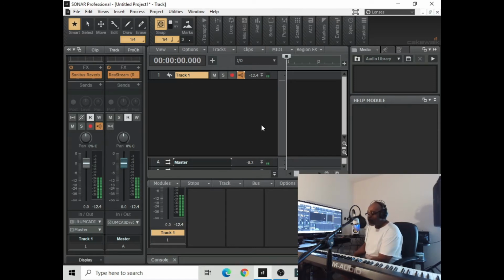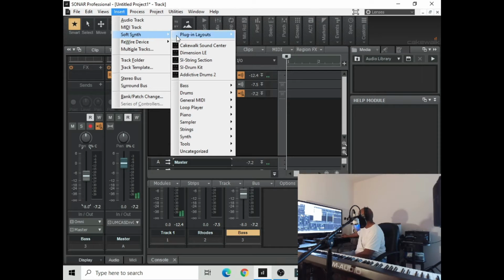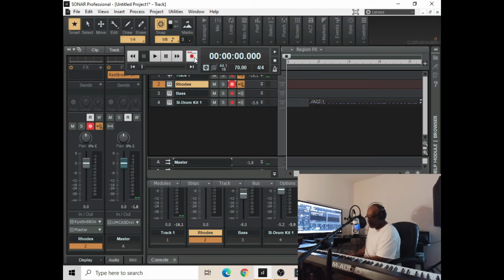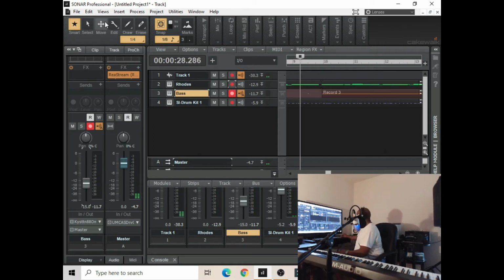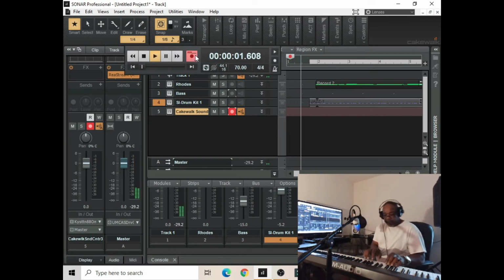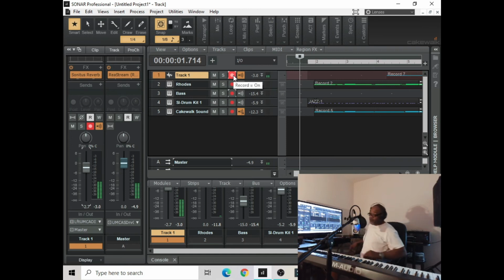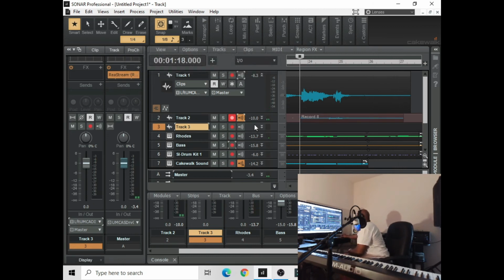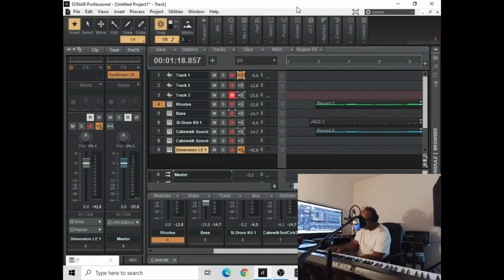Simple Song Writing Using Band Labs Cakewalk - Save The Last Dance Introduction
This is an introduction to simple song writing using OBS and Sonar Professional. In this video, you will see simple song writing completed from scratch.

Here we build the foundation for new songs. Once the foundation has been completed, they are then sent to "Emotion New Soul" who will finish, produce and perform the song.